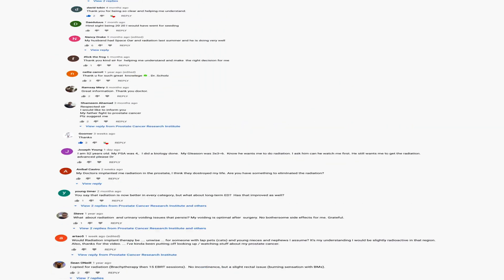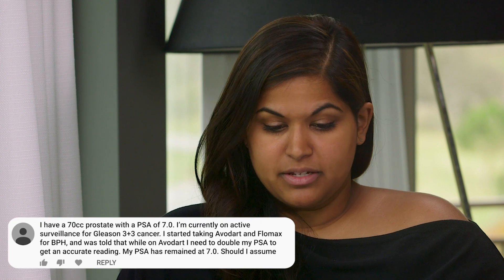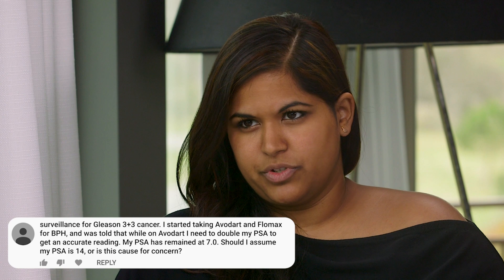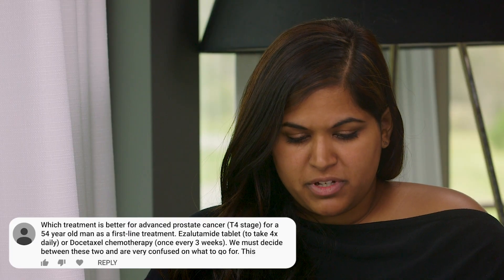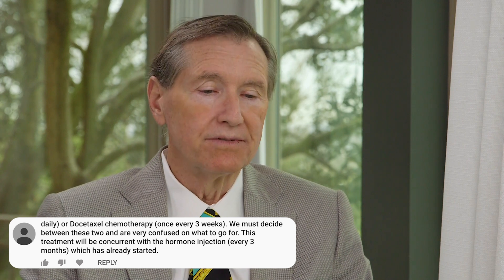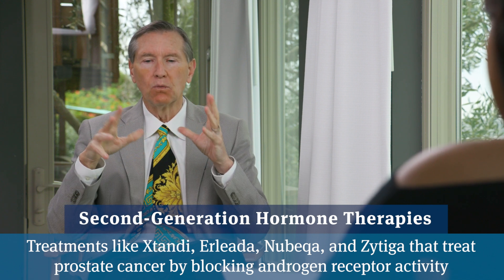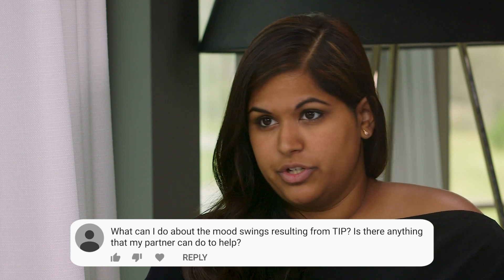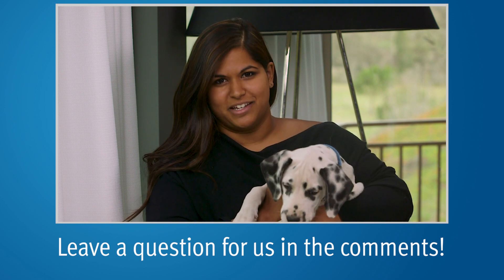Prostate Imaging, High PSA, and More | Answering YouTube Comments #9 | Mark Scholz, MD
Medical oncologist Mark Scholz, MD answers YouTube commenter's questions. This episode focuses on testosterone inactivating pharmaceuticals (also known as hormone therapy, hormone blockade, or androgen deprivation), but also includes questions on active surveillance and Avodart, F-18 scans, and unorthodox approaches to treating unfavorable high-risk disease in younger men.

0:11 Dr. Scholz talks about the Axumin F-18 test then later mentions F-18 bone scans. Is this the same test or two different ones?

1:37 I have a 70cc prostate and a PSA of 7.0. I'm currently on active surveillance for Gleason 3+3 cancer. I started taking Avodart and Flomax for BPH and was told that while on Avodart, I need to double my PSA to get an accurate reading. My PSA has remained at 7.0 for over a year. Should I assume that my actual PSA is around 14.0? Is this a cause for concern?

3:16 What happens when you have a Gleason 6 and a really high PSA?

4:21 Which treatment is better for advanced prostate cancer (T4 stage) for a 54-year-old man as a first-line treatment in addition to standard first-generation hormone therapy (e.g. Lupron)?  Enzalutamide (trade name Xtandi) or docetaxel (Taxotere) chemotherapy?

6:12 How concerned should I be about the effects of short-course TIP?

7:00 What can I do about mood swings from TIP? Is there anything a partner can do to help?